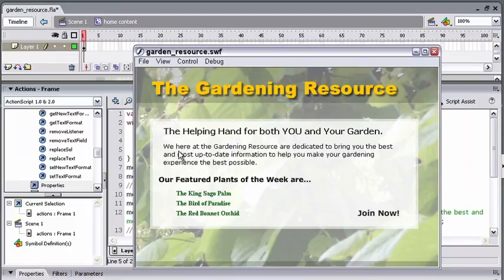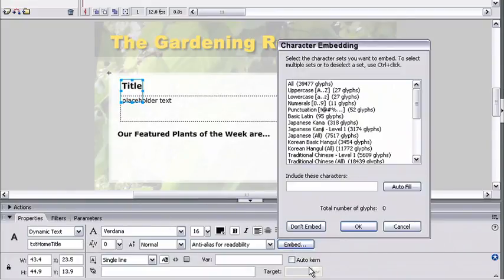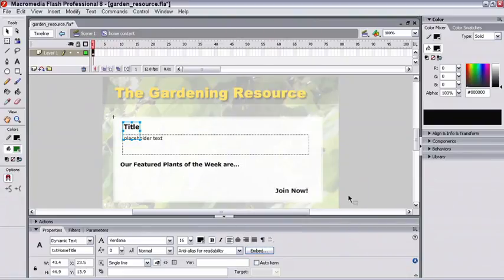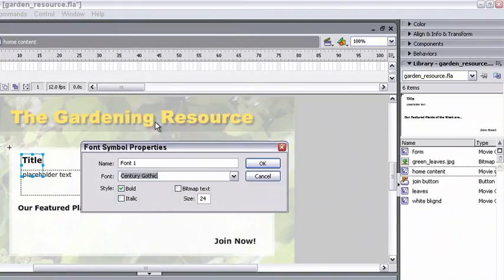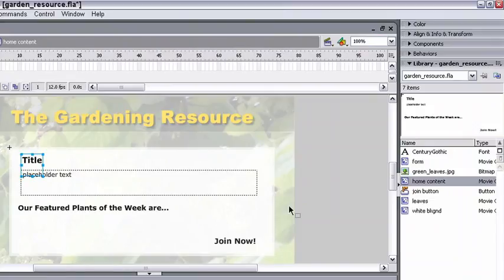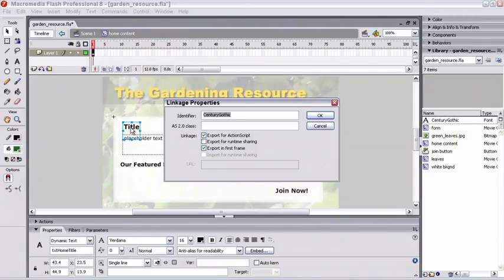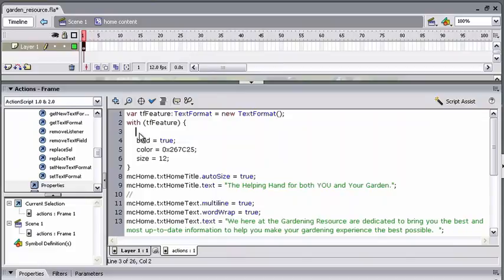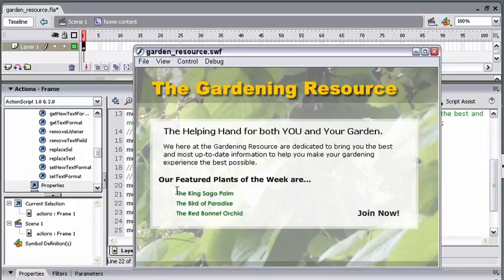M1FL8 P1 L03 T09